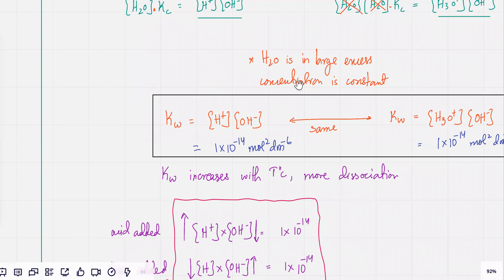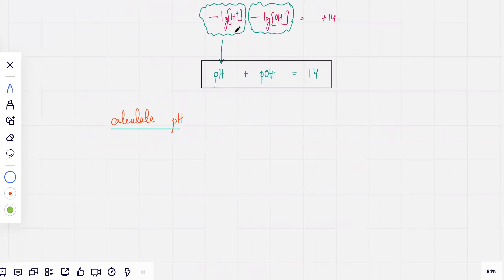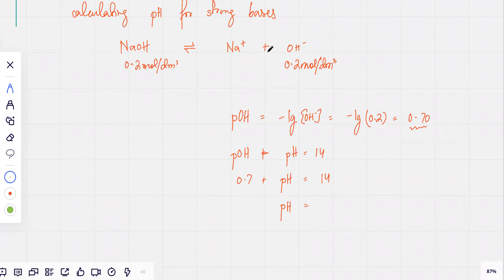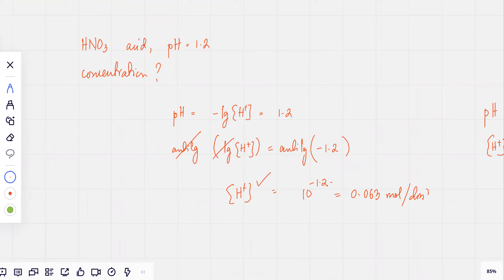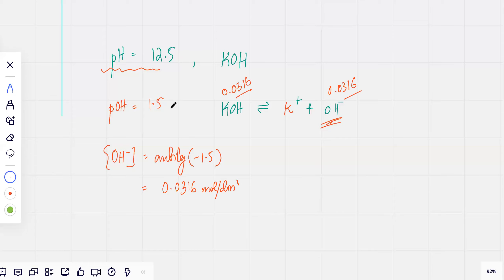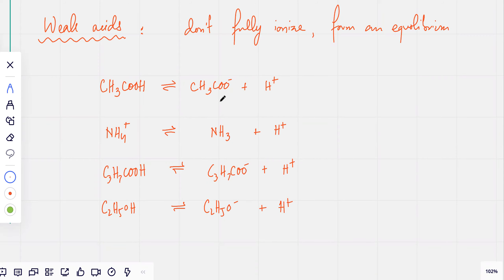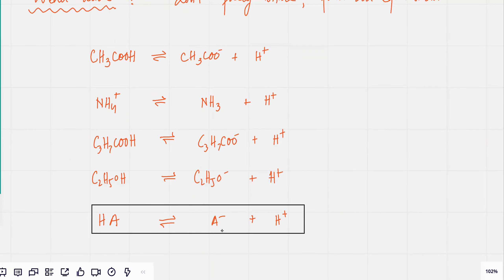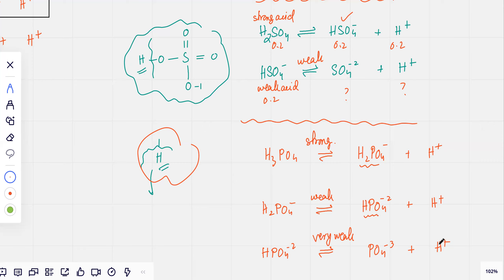4 August 2021 - A2 Chemistry - Chemical Equilibrium - Autoionization of Water kw - PH and POH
4 August 2021 - A2 Chemistry - Chemical Equilibrium - Autoionization of Water kw - PH and POH
Chemical Equilibrium
Chemical equilibrium, condition in the course of a reversible chemical reaction in which no net change in the amounts of reactants and products occurs. A reversible chemical reaction is one in which the products, as soon as they are formed, react to produce the original reactants.
Autoionization of Water kw
The autoionization of liquid water produces OH− and H3O+ ions. The equilibrium constant for this reaction is called the ion-product constant of liquid water (Kw) and is defined as Kw=[H3O+][OH−]. At 25 °C, Kw is 1.01×10−14; hence pH+pOH=pKw=14.00
PH and POH